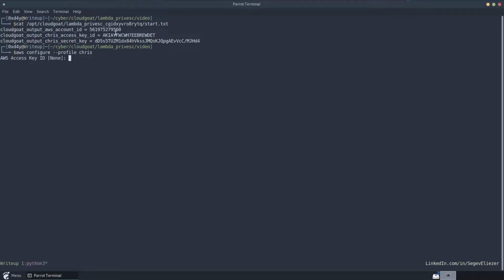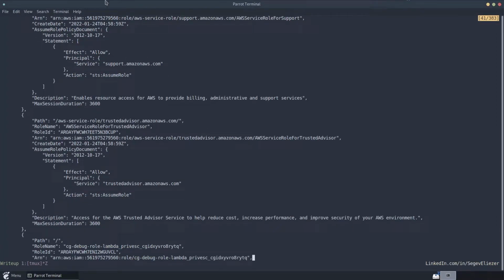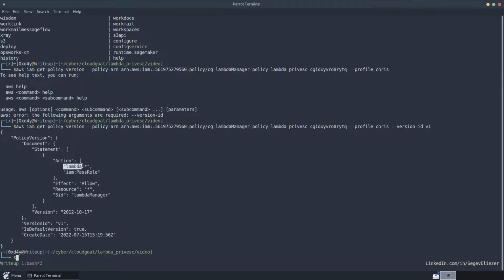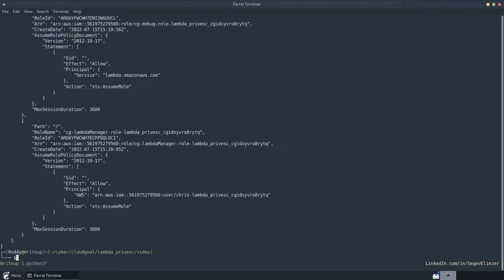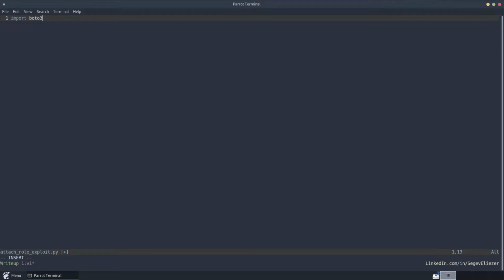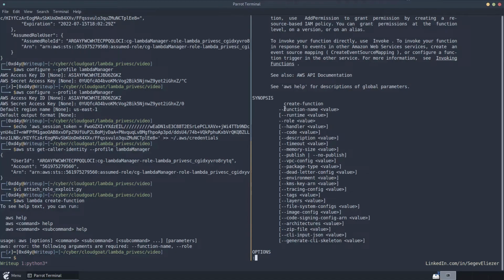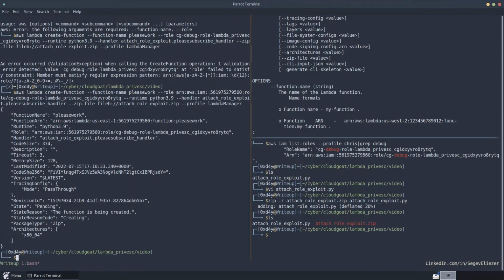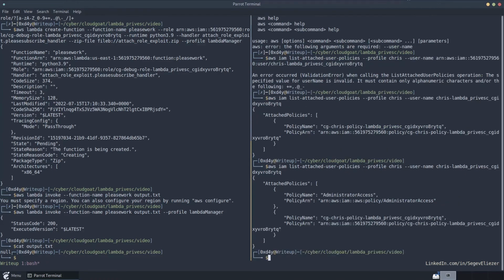Hacking in the Cloud - Cloudgoat: lambda_privesc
We start off as a low-privileged user who can perform IAM Get and IAM List on all resources. In addition, this user can assume a role which has lambda:* and iam:PassRole on all resources. Using this permission, it was possible to create a function with another role that had AdministratorAccess attached to it. Therefore, we were able to attach AdministratorAccess on the low-privileged user.

00:00 - Video Context
01:16 - Enumerating User Permissions
03:46 - Enumerating roles
08:05 - Identifying exploitation path and assuming lambaManager role
11:29 - Creating lambda function exploit
17:51 - Running exploit with lambda:Invoke